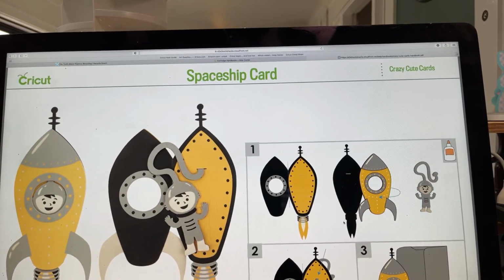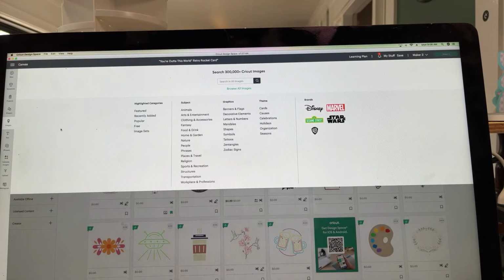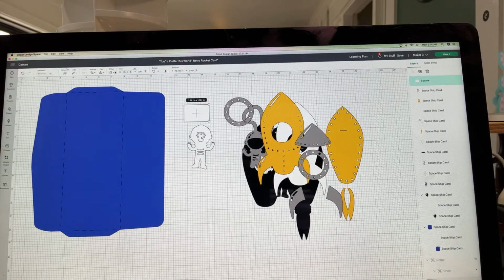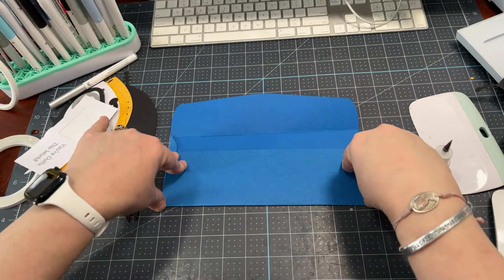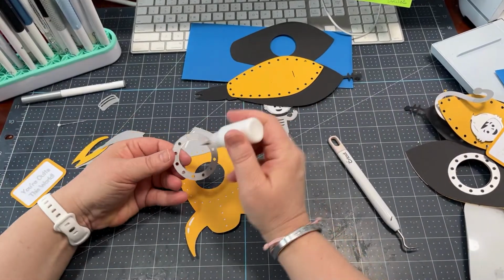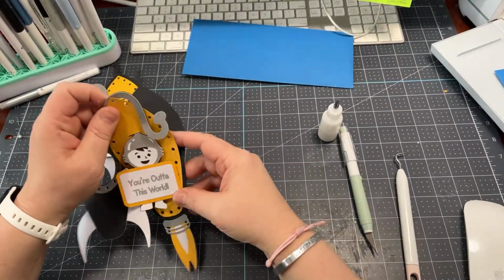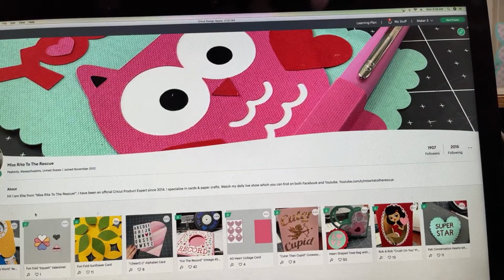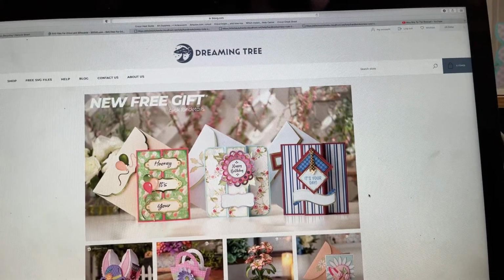“You’re Out Of This World” Retro Rocket Card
Welcome to Crafting Adventures with Miss Rita & Friends!

We are “live” on YouTube every weekday at 9am Eastern.  Come learn something new and chat with friends from around the world in a live chat format.  Let’s have some fun with crafting!!

Buying from Cricut?
Be sure to use my link and code to place your order. Machines, subscriptions and digital are not included.

Code is CHAT